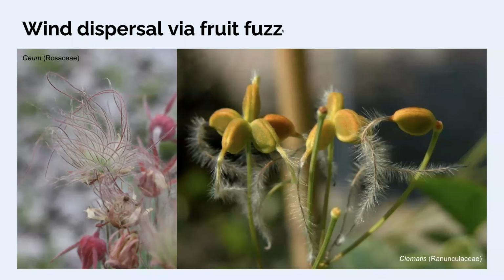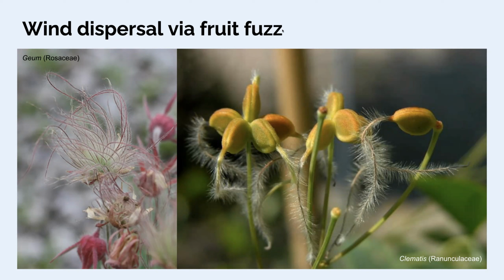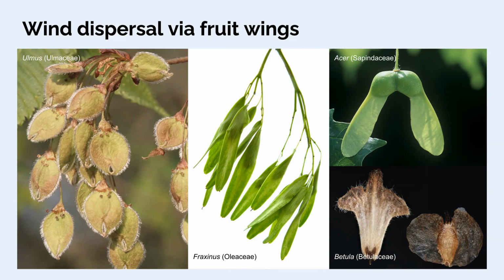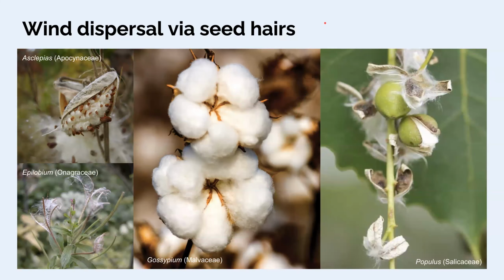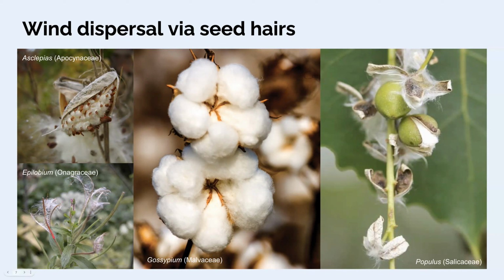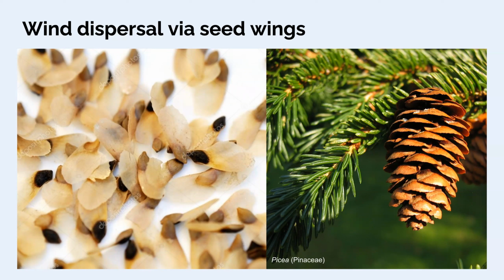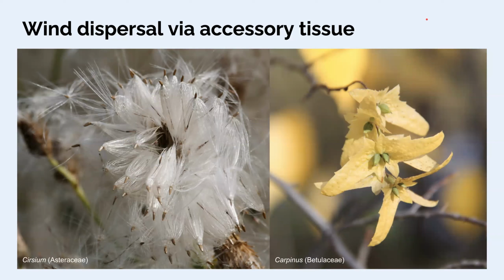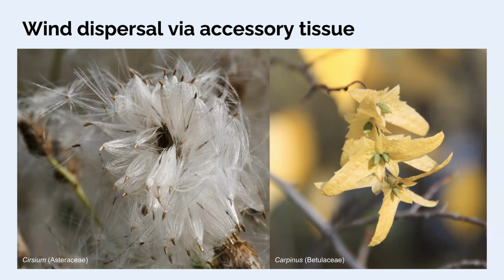Plant Taxonomy 12a2 - Fruit types wind dispersal